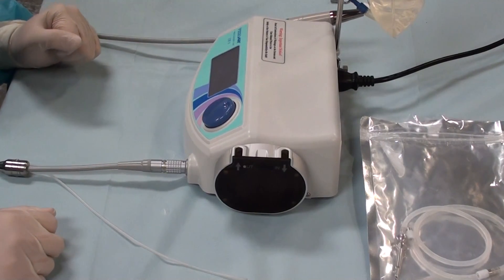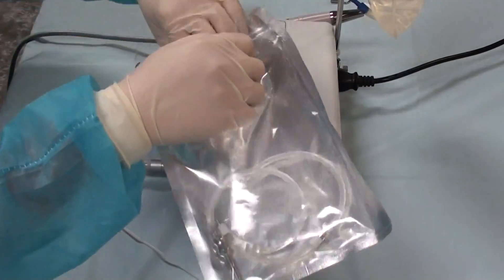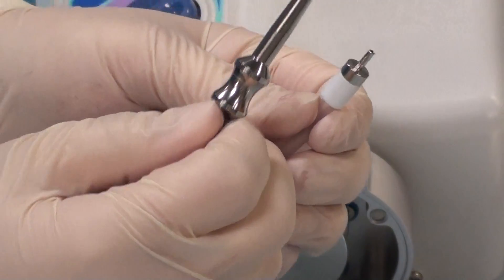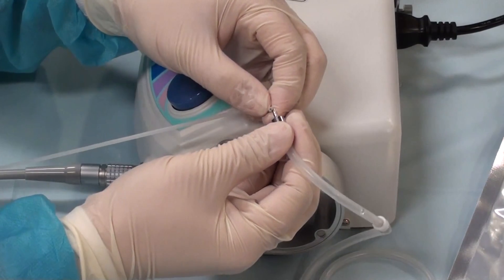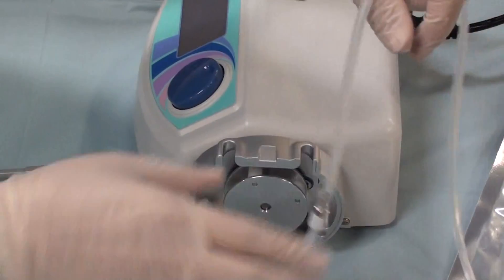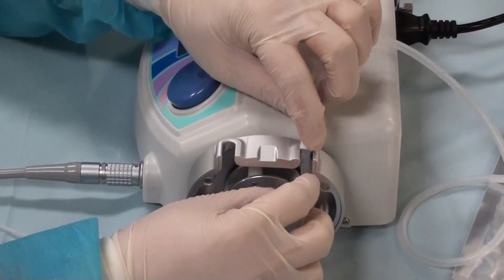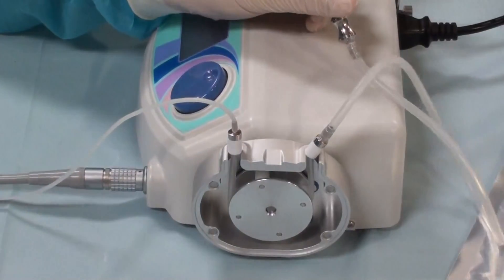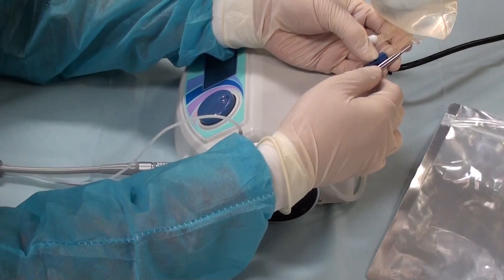Install Pump Housing Autoclabable